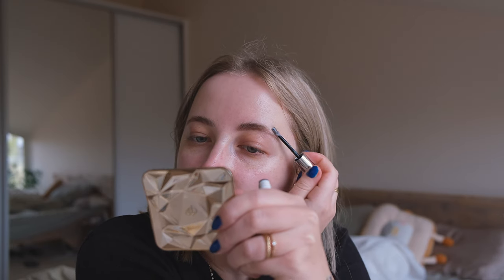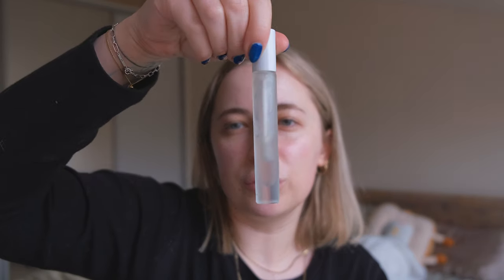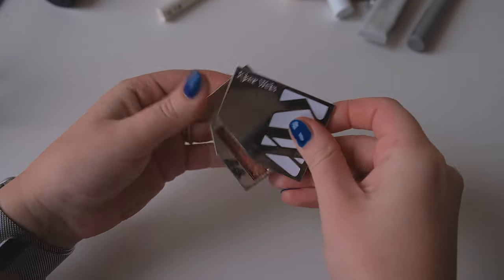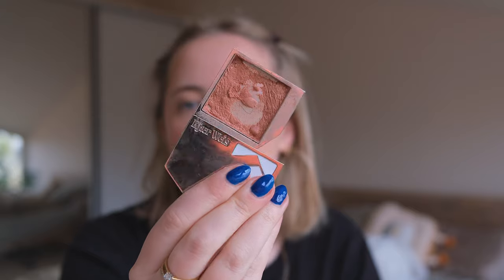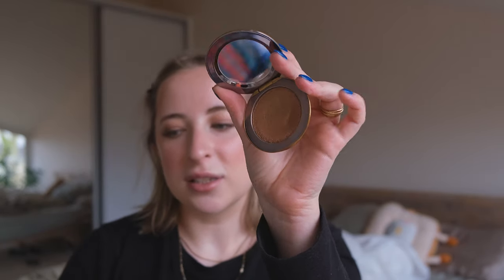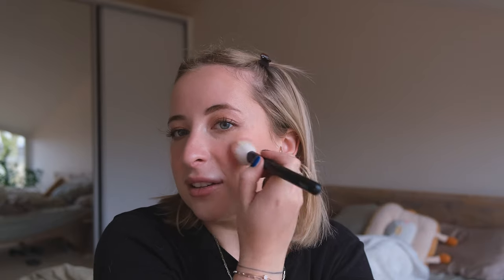Project pan Wrap up & little present for u| westman atelier, refy, kjaer weis & more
Welcome to Project pan Wrap up & little present for u | | westman atelier, refy, kjaer weis & more
How long have you been following my project pan??

I also have a little giveaway for you and i will announce a winner... lets say 17 December? (maybe few more days) Im going on holiday so i will send it to you in new years 🫶

To enter:
2. Let me know your favourite makeup  product of 2023
3. Let me know where you are based
gooood luck

Products mentioned:
ILIA Fullest Volumizing Mascara
Westman Atelier Eye Pods - Rendez Vous
Glossier Boy Brow Volumizing Eyebrow Gel

Westman Atelier Petite Baby Cheeks Blush Stick
Westman Atelier Vital Skincare Complexion Drops
Westman Atelier Super Loaded Tinted Highlight - Peau de Soleil
Westman Atelier Face Trace Contour Stick
Westman Atelier Vital Pressed Skincare Powder
Kjaer Weis Cream Blush
Kjaer Weis The Beautiful Primer
Glossier Stretch Concealer
NARS Radiant Creamy Concealer
Rare Beauty by Selena Gomez Always An Optimist 4-in-1 Prime & Set Mist

REFY Lip Sculpt Lip Liner and Setter
Summer Fridays Lip Butter Balm
Rhode beauty Peptide lip treatment
Sisley Phyto-Rouge Lip Shine - Colour 23

Some discounts for you (including for Charlotte Tilbury and Skins store)
Makeup Inventory: 2023 | Tracking All My Makeup With NOTION + Template! -

 • Makeup Inventory: 2023 | Tracking All...
My PLAN TO PAN Intro: Makeup I want to use up in 2023 realistic project pan -

 • My PLAN TO PAN Intro: Makeup I want t...
My equipment:
Camera: Fujifilm xs10
Microphone: Blue Yetti
Editing: Lumafusion

Facts about me, for reference:
Age: 28
Skin Type: Dry/Sensitive - rosacea prone but sometimes normal
Skin Tone: Neutral (but also quite on the pink side)

Love,
A